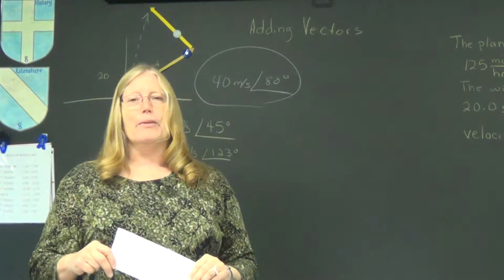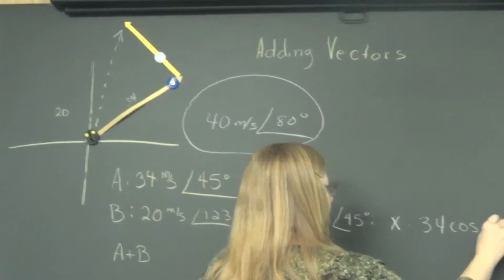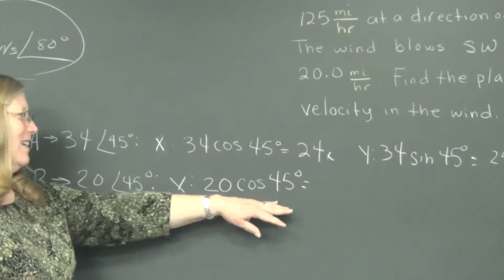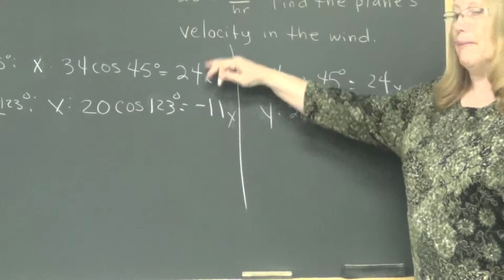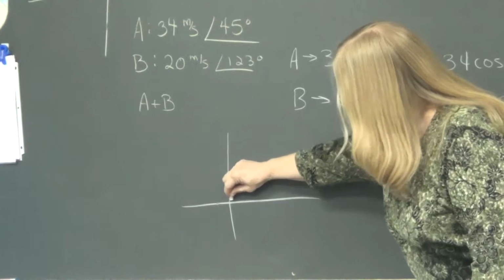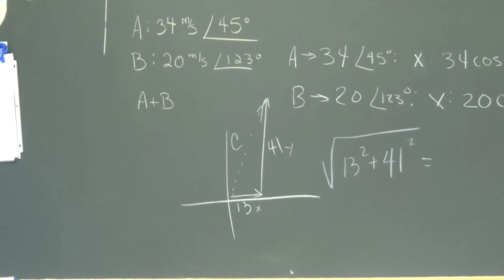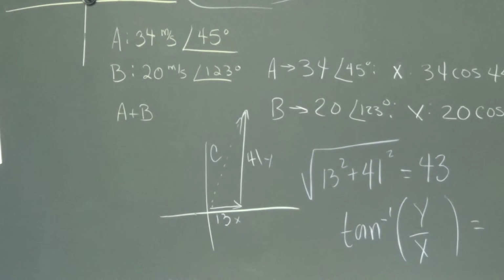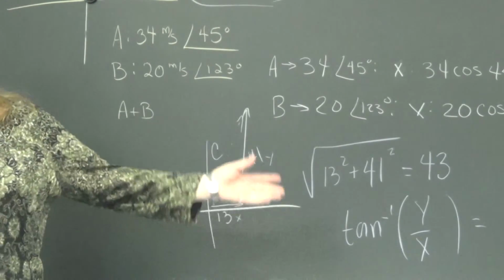Physics 10/21/15 Part 1